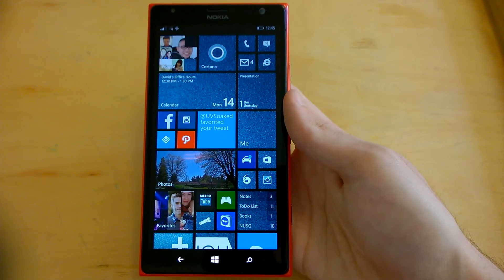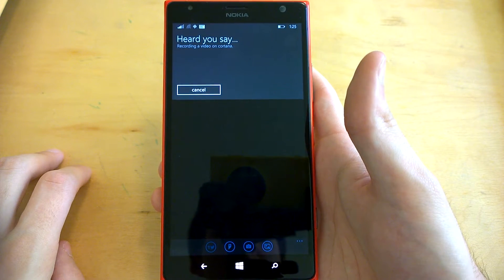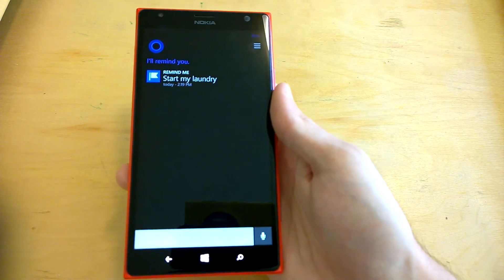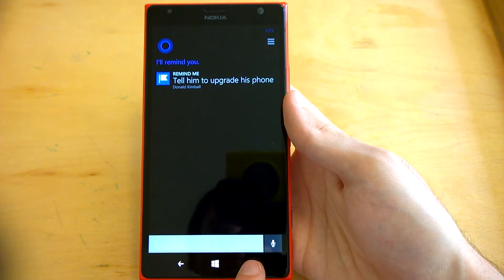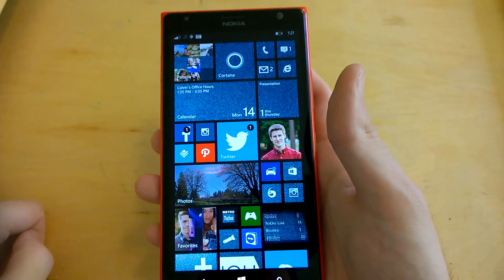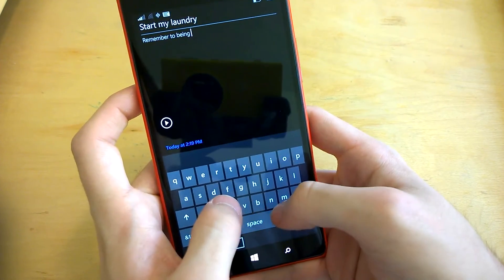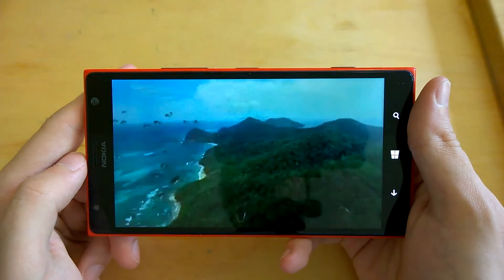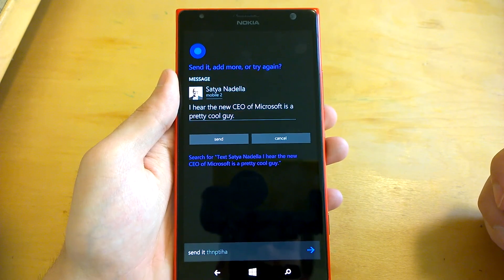Cortana in Windows Phone 8.1: Quick Look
A quick overview of Microsoft's personal digital assistant, Cortana, in Windows Phone 8.1.